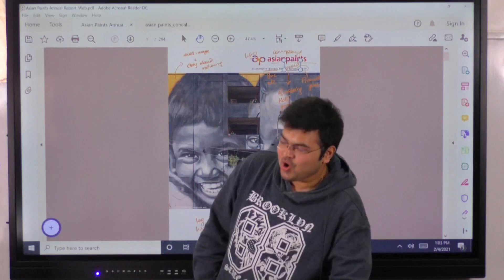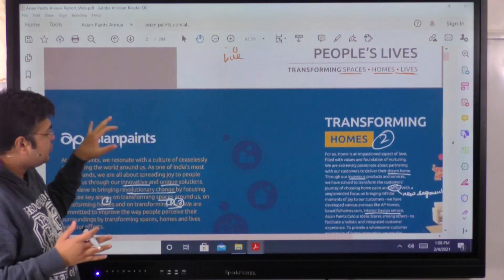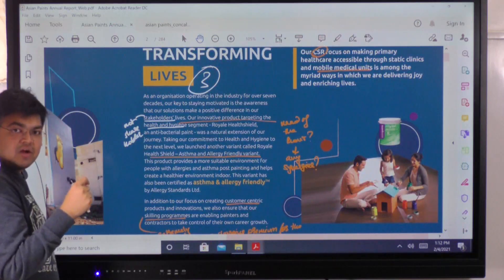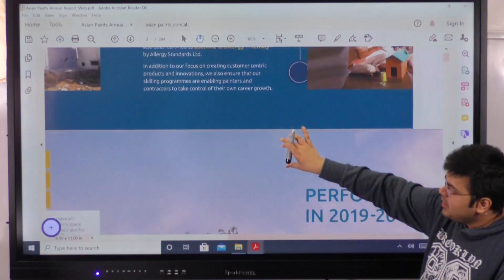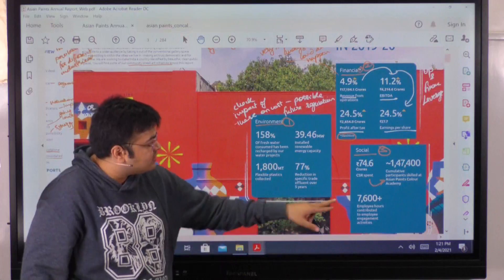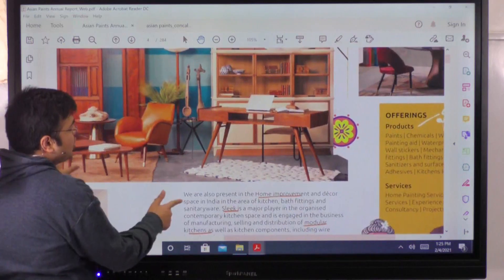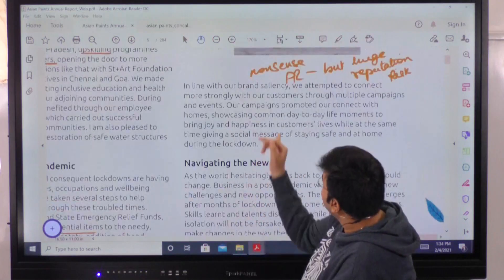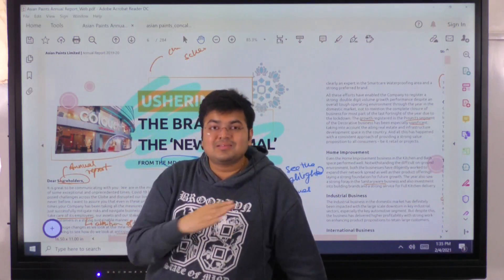Discussion on Asian Paints annual report2019 – 20.